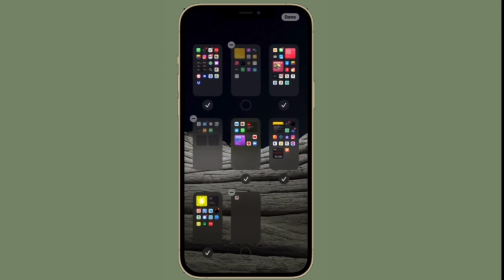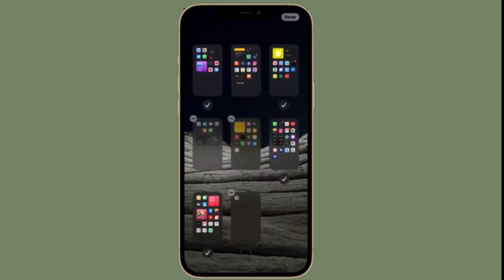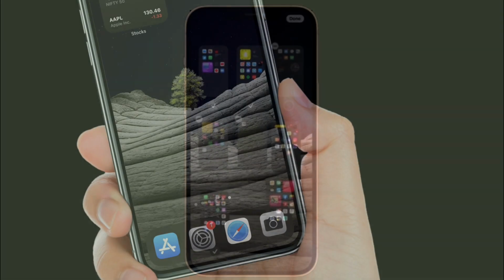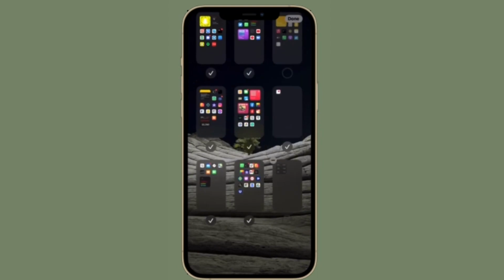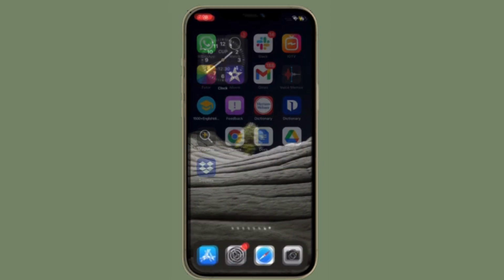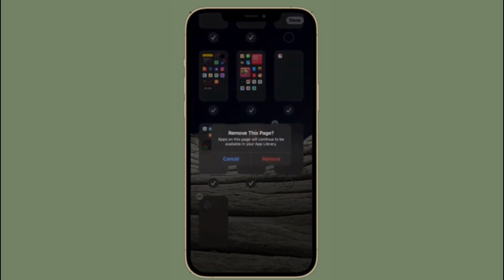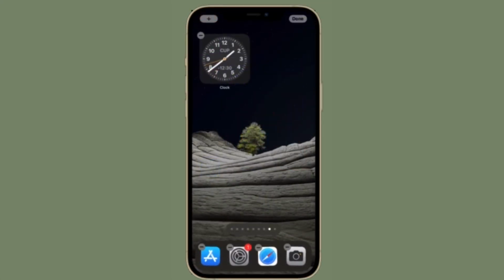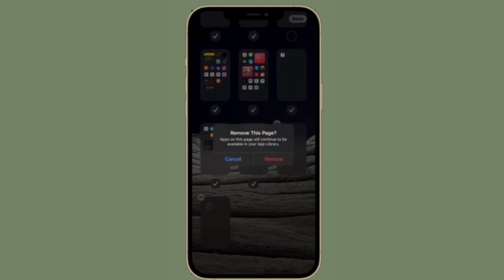How to Rearrange and Delete Home Screen Pages in iOS 16 on iPhone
Finally, you can rearrange and delete home screen pages in iOS 16 on iPhone. Head over to find out how it's done the right way: